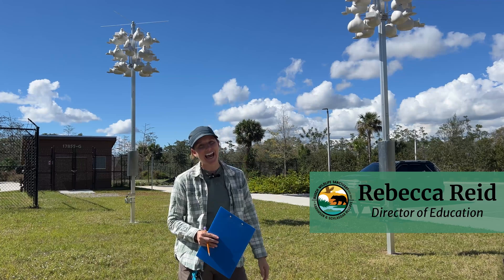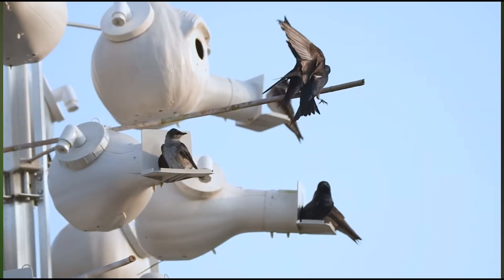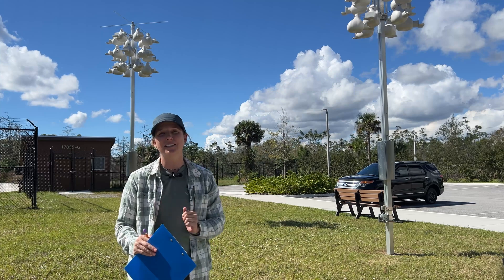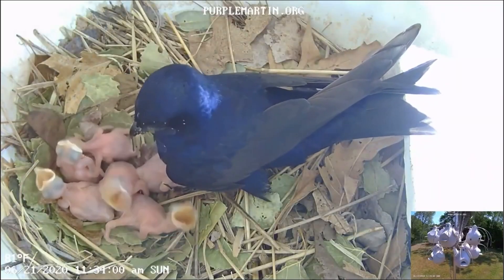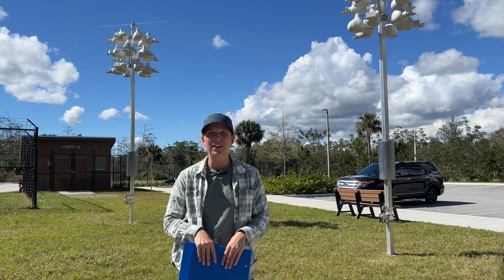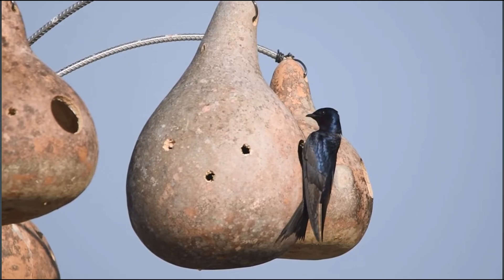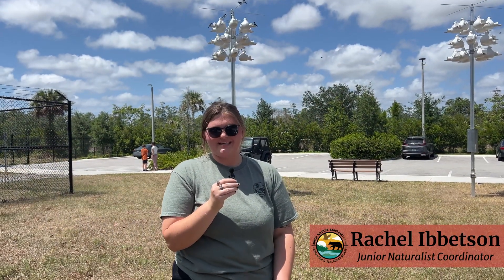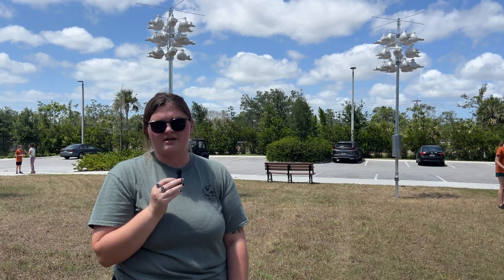Why Purple Martins Need Us: Nesting Boxes, Migration & Conservation Facts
Purple Martins almost exclusively nest and depend on human-supplied housing to breed. Due to habitat loss, Purple Martin populations are declining in some areas of their range. These migratory swallows fly from South America to the United States in the spring to breed. Once martins find a breeding spot, they return to the same location year after year! We're so thrilled to partner with Audubon Everglades, who generously donated these nesting racks to our facility, to help conserve this amazing species!

Busch Wildlife Sanctuary is South Florida's largest wildlife rehabilitation & environmental education center. The nonprofit's wildlife rehabilitation center admits over 5,000 injured, sick, or orphaned animals annually, providing lifesaving medical care to release these species back to their habitats. Busch Wildlife Sanctuary relies solely on donations to continue its two-fold mission.

Shop Busch Wildlife Sanctuary merchandise on our online store. A portion of sales goes back to BWS & items ship directly to you